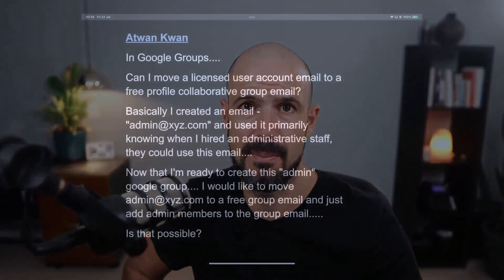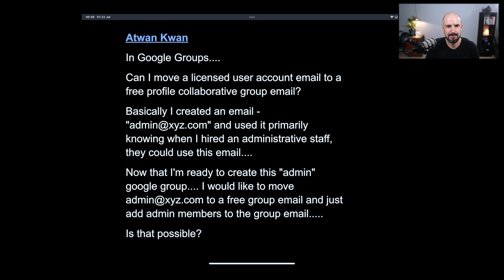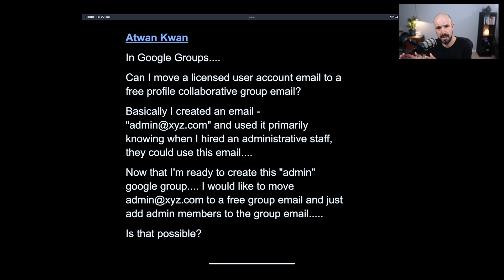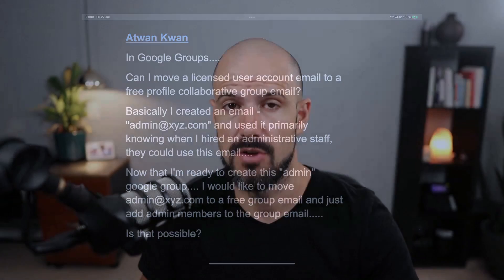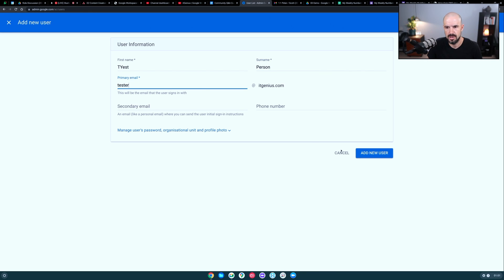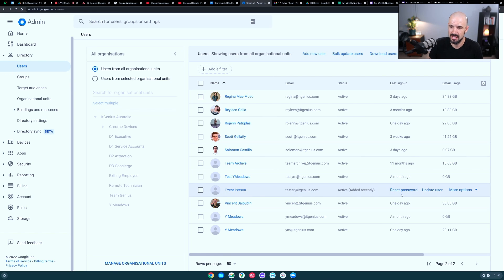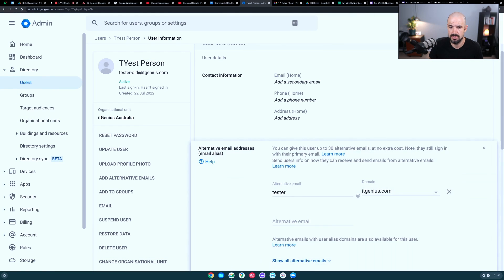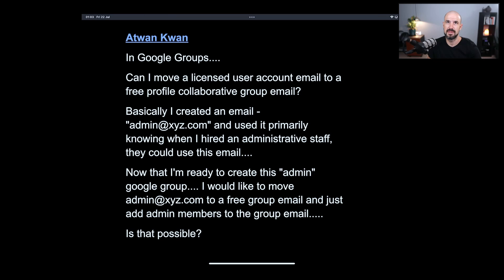How to Convert a User Email Account to a Distribution Group in Google Workspace